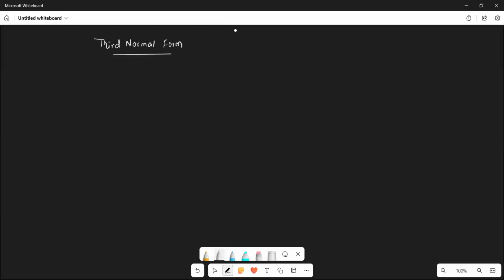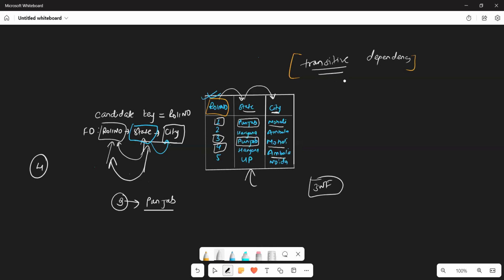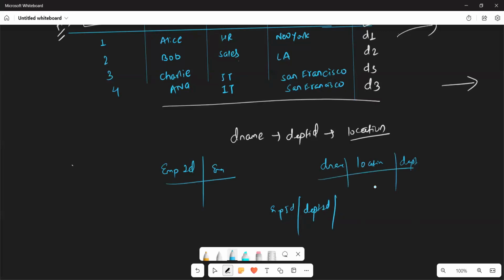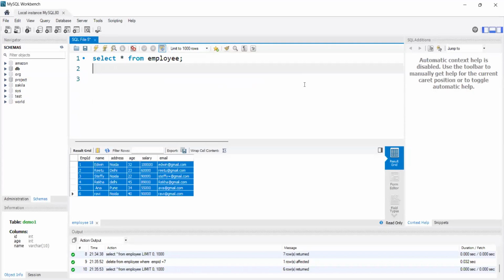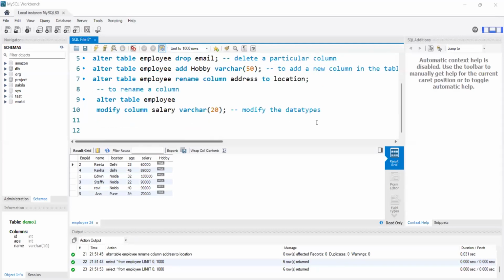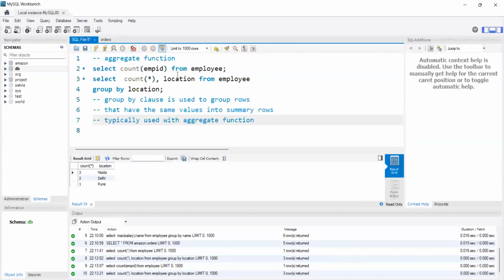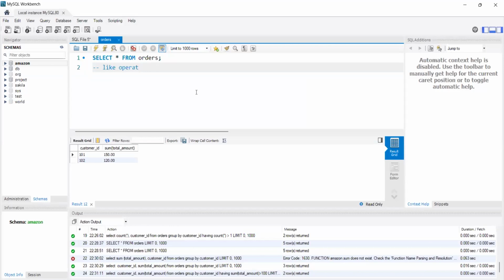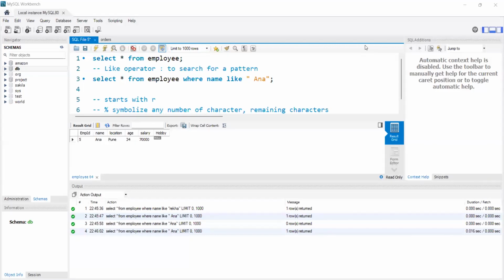Advance SQL & DBMS Master Class Lacture-6